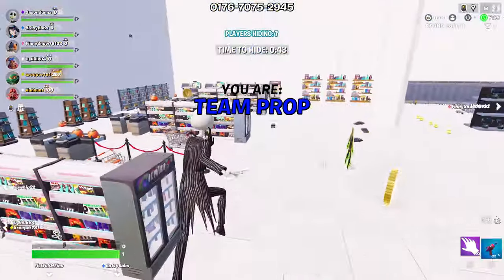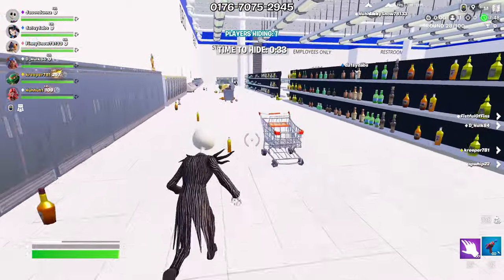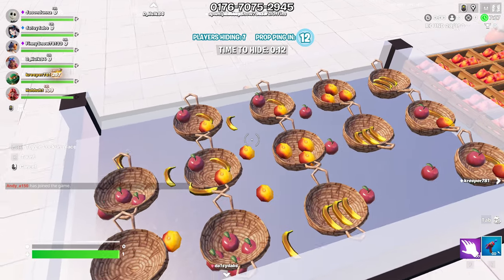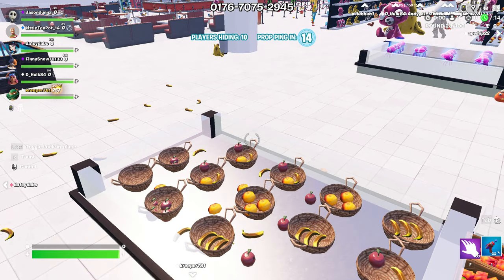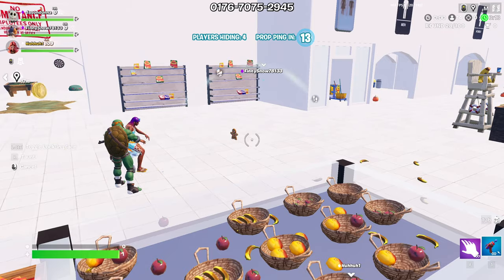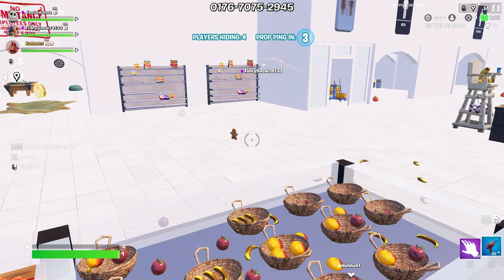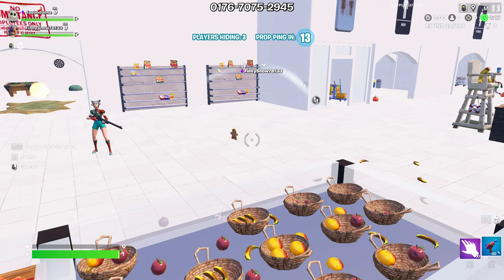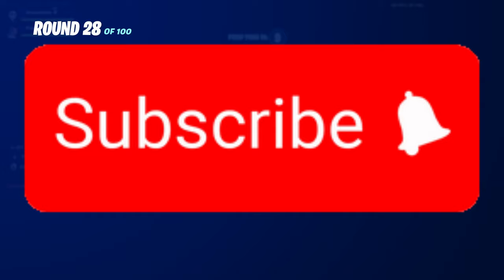How to WIN Fortnite SuperMarket Prop Hunt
Here is How to WIN Fortnite SuperMarket Prop Hunt! There are some really great hiding spots in this game mode, but I want to show off what I think is the absolute best. If you want to make it pretty far in this prop hunt game. There are lots of great game modes in Fortnite lately and prop hunts are some of my favorites because they are quite exhilarating when people are trying to find you. I hope you find this video useful in helping you win the Super Market prop hunt in Fortnite!